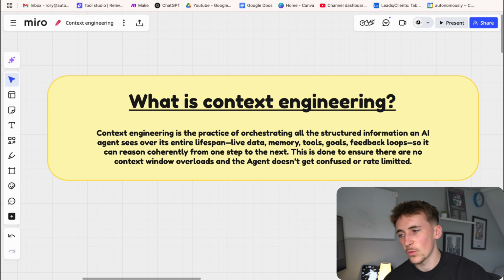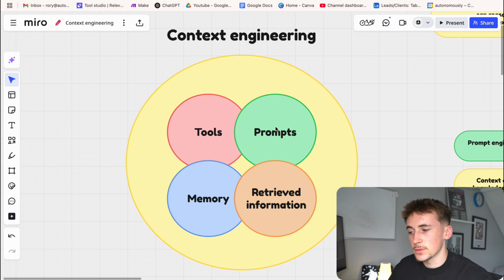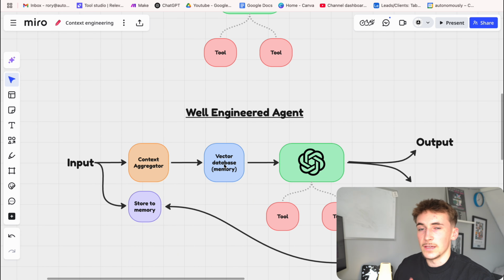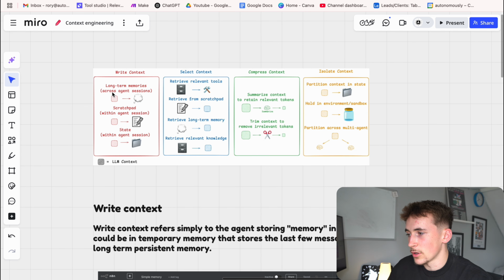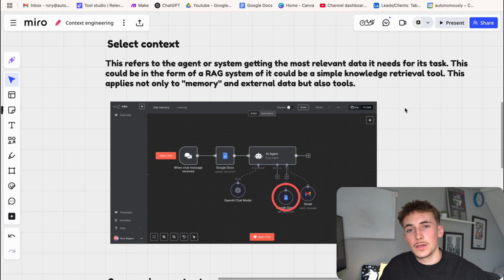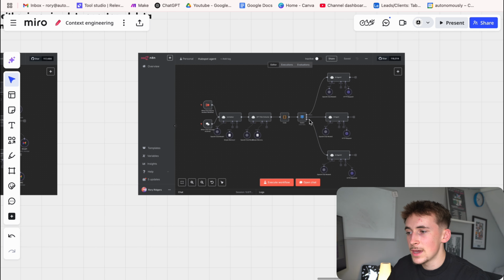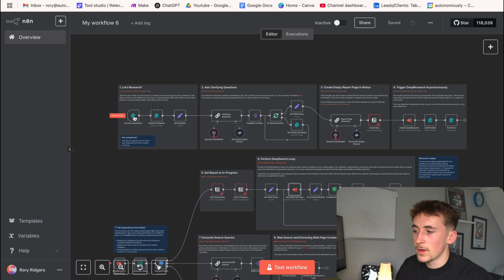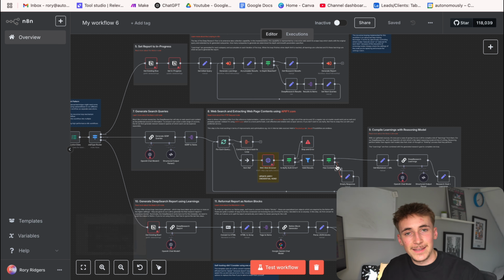You have to learn context engineering if your build Ai agents in 2025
In this video I go over what actually is Context Engineering and how we can use it when building Ai Agent systems. The basic definition of Context Engineering is the art and science of filling the context window with just the right information at each step of an agent’s trajectory.

And in practical terms it means the orchestration of all of the data an agent receives in its lifecycle which includes:
- Tools
- Retrieved information
- User Prompts
- System prompts

I break down the main 4 ways to implement context engineering, inspired from the langchain article on context engineering. These 4 methods are:
- Write Context
- Select Context
- Compress Context
- Isolate context

Timestamps
00:00 Intro
00:29 What is Context Engineering?
03:01 Good vs Bad example
05:22 Types of Context engineering
06:41 Write Context
08:12 Select Context
09:15 Summarise Context
10:24 Isolate Context
12:33 Real example
15:30 Outro